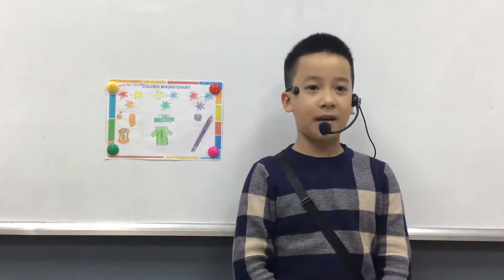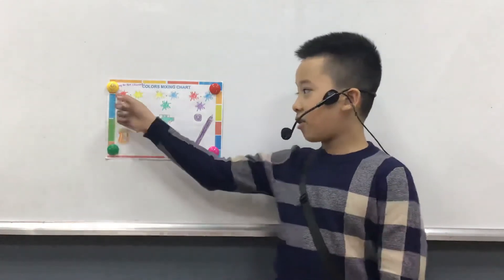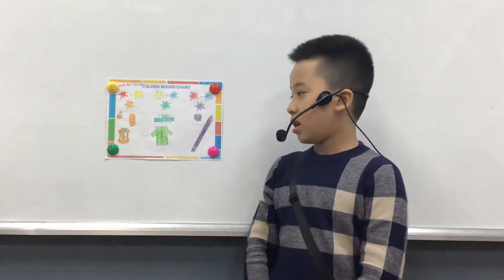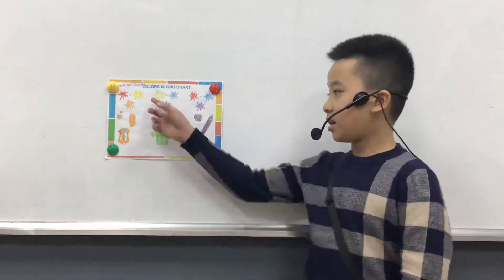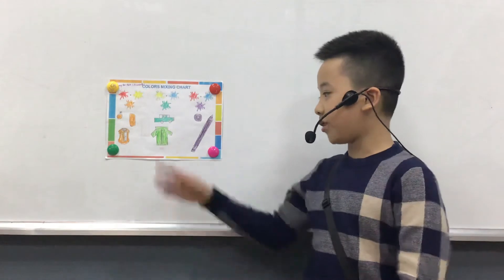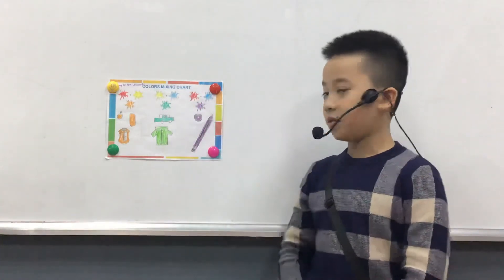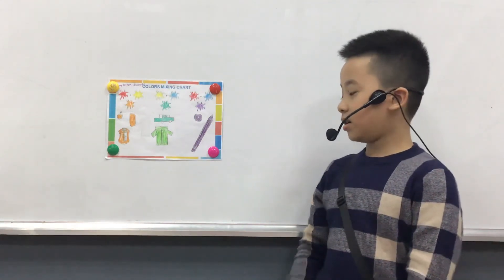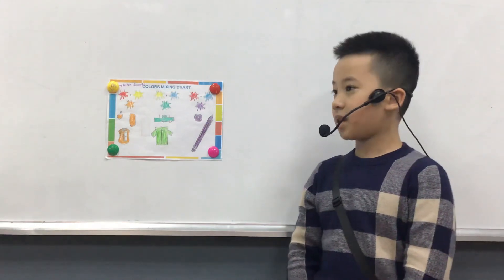CEC_Discover 1V_Mini Project Number 2_My color mixing chart_Bảo Nam